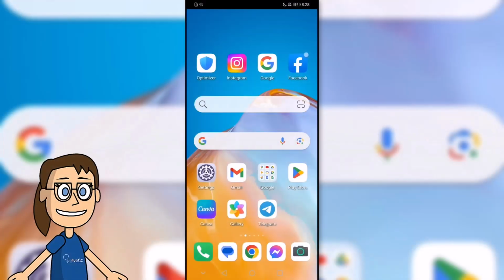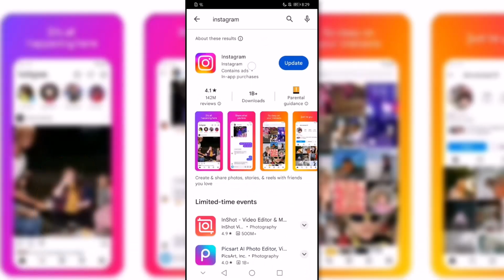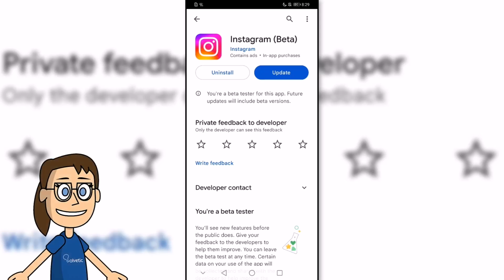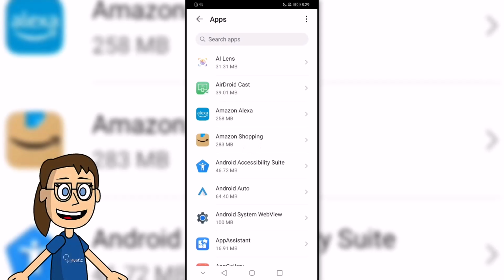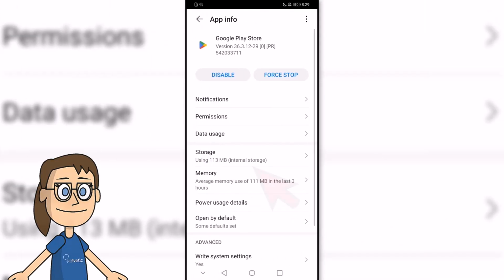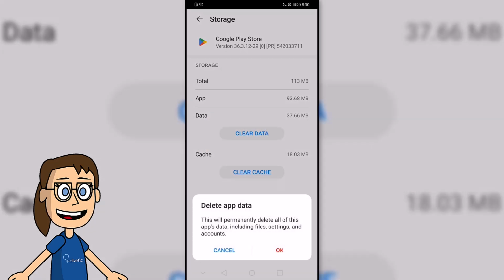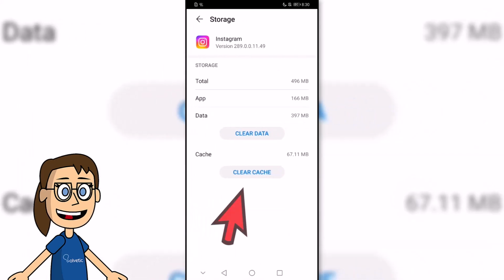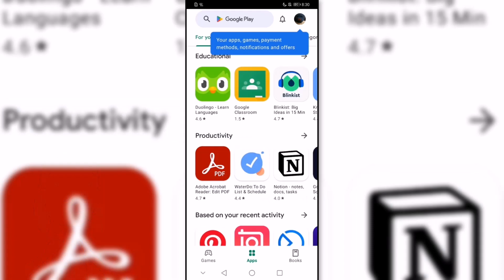How UPDATE INSTAGRAM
Do you need to know how to see the requests sent on Instagram? Although Instagram has been changing according to the versions, today we still have possibilities to see the requests sent on Instagram in addition to all the complete information about the followers and followed on Instagram.